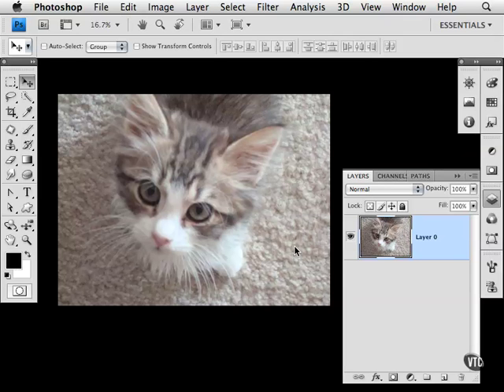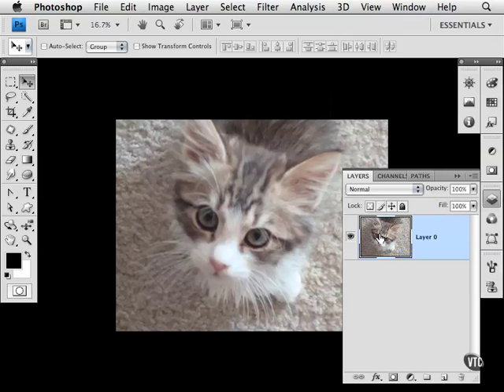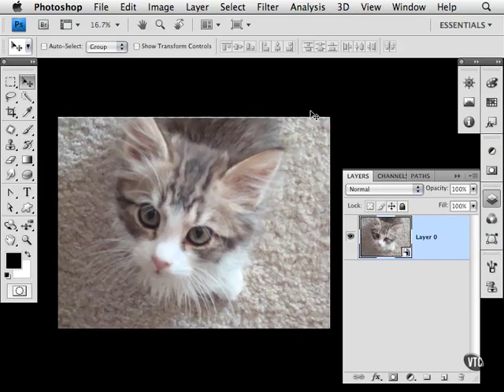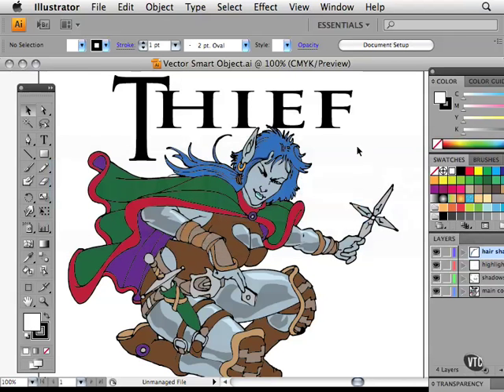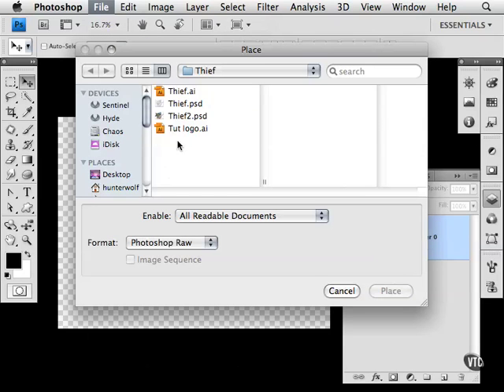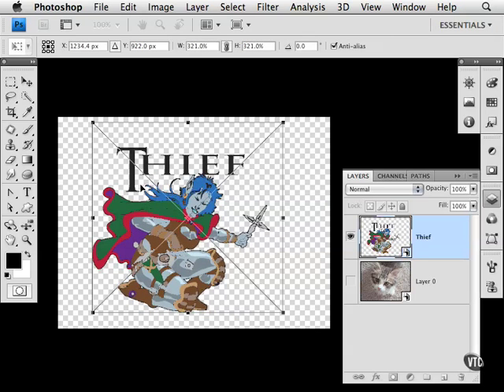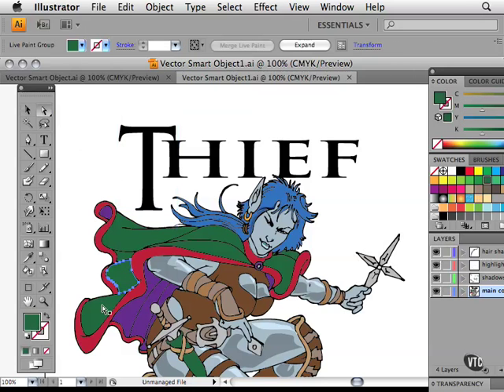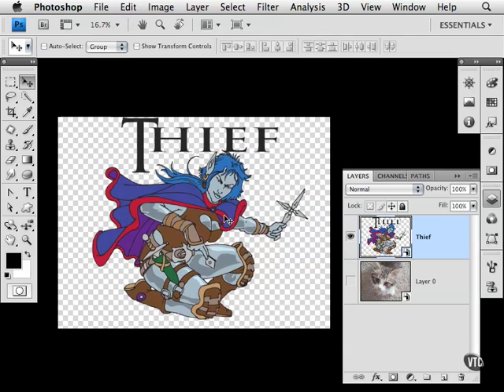19 02 Smart Objects pt 2